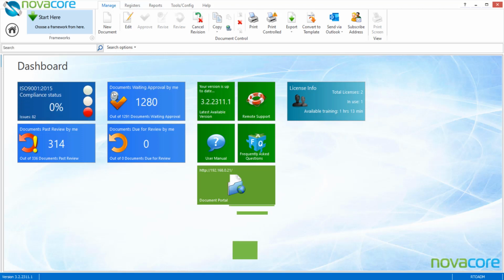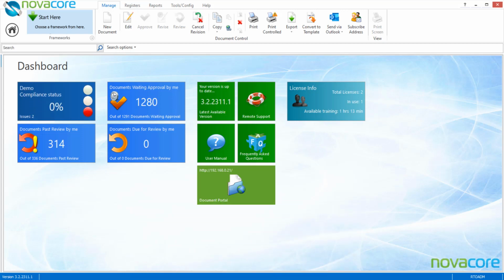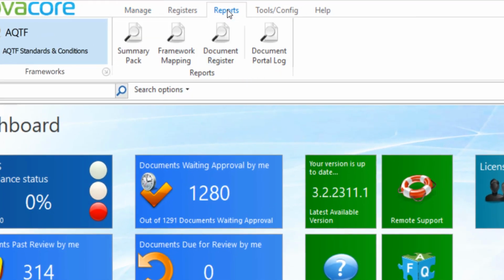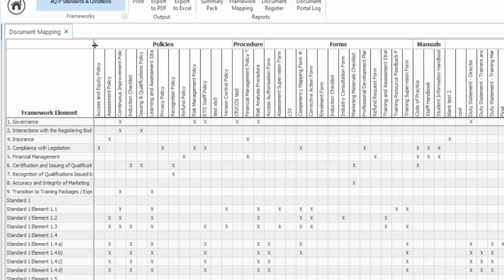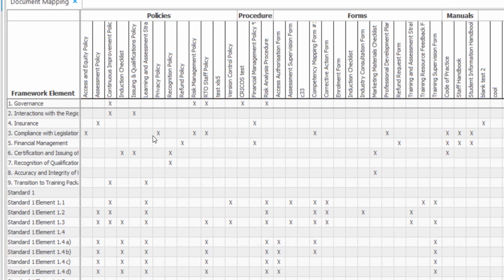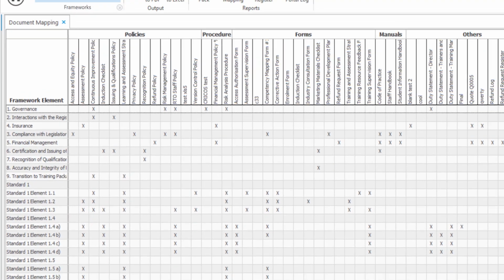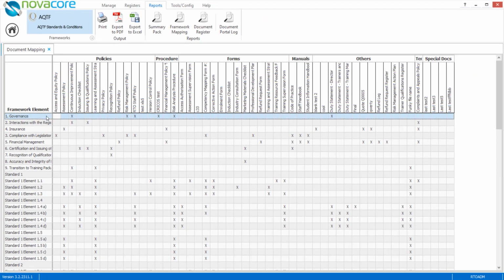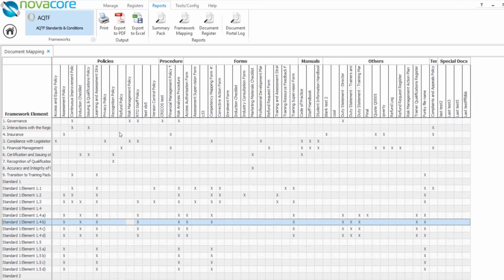NovaCore Reports - Framework Mapping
This tutorial explains how to generate and use a framework mapping report